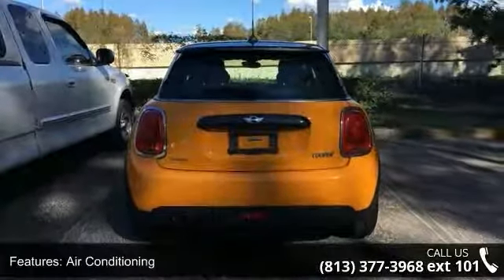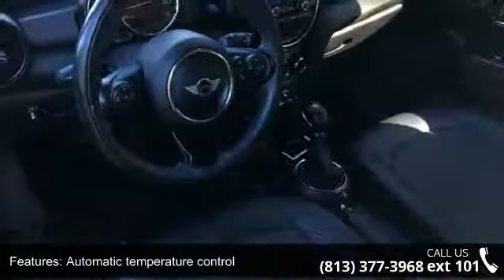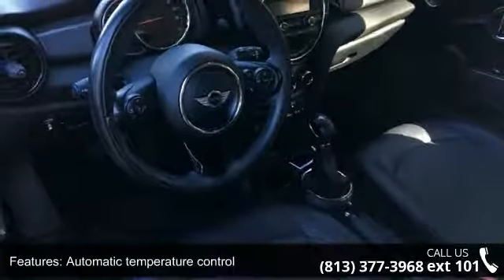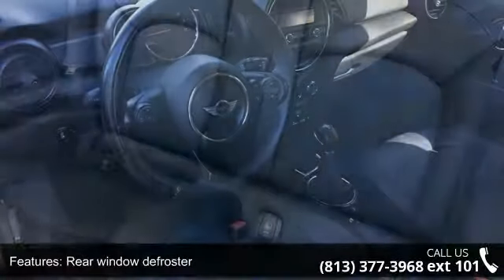2016 MINI Cooper Base - Veterans Ford - Tampa, FL 33625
CLEAN CARFAX CHECK NO DAMAGE REPORTED ONE OWNER. ABS brakes, Alloy wheels, Electronic Stability Control, Front dual zone A/C, Heated door mirrors, Illuminated entry, Low tire pressure warning, Remote keyless entry, and Traction control. VETERANS FORD WILL GIVE YOU TOP $$$ FOR YOUR TRADE. Creampuff! This charming 2016 MINI Cooper is not going to disappoint. There you have it, short and sweet! The quality of this terrific Cooper is sure to make it a favorite among our educated buyers. Nobody beats a Veterans Ford deal!!